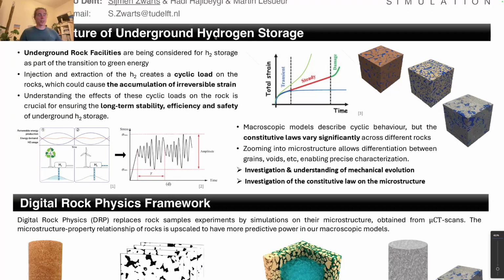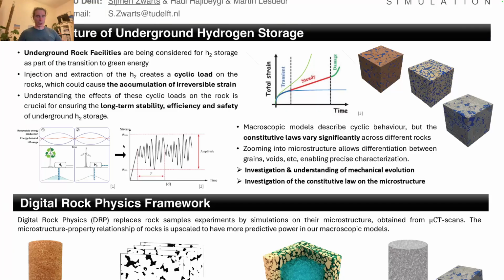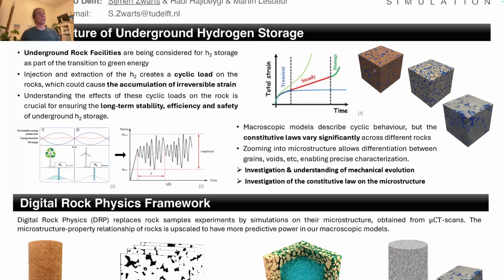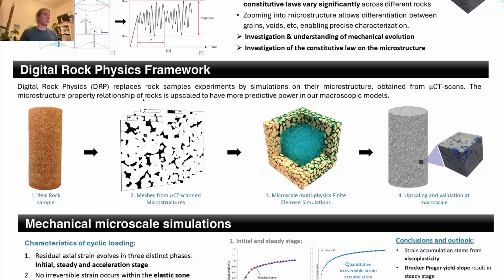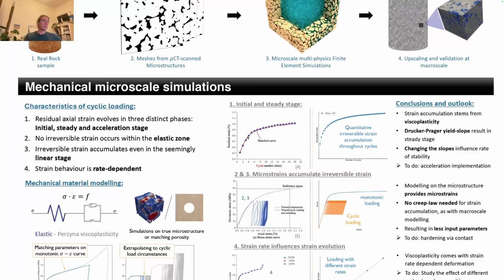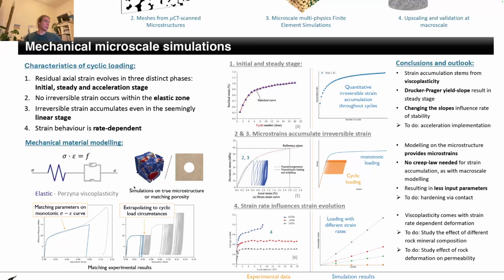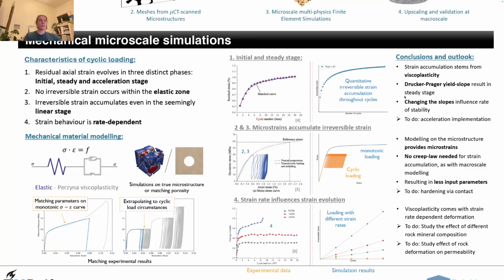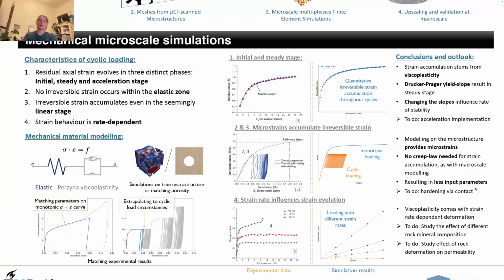The evolution of the mechanical properties during cyclic loading on the microscale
The evolution of the mechanical properties during cyclic loading on the microscale by Sijmen Zwarts from Delft University of Technology